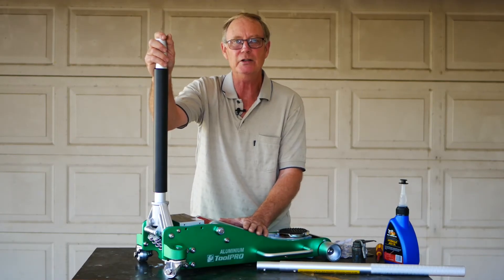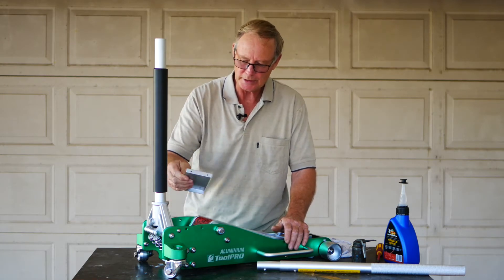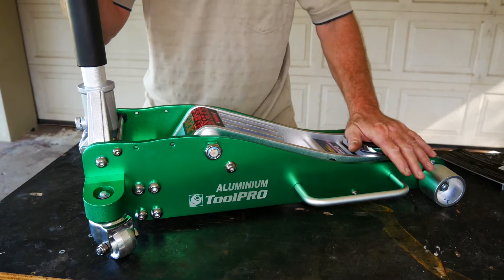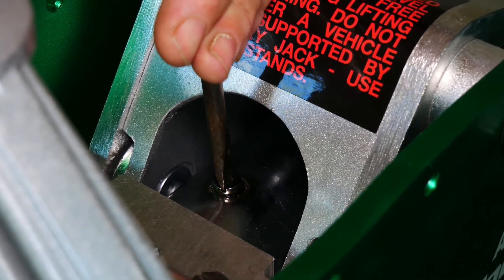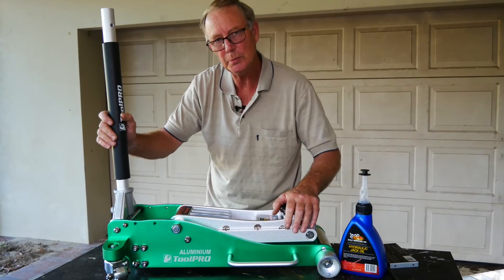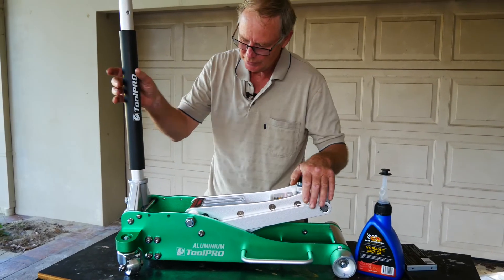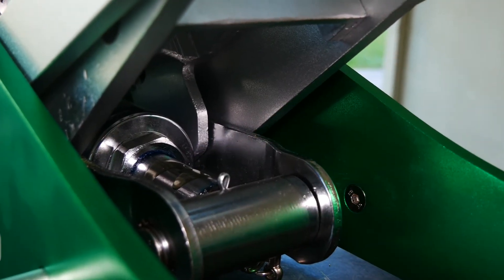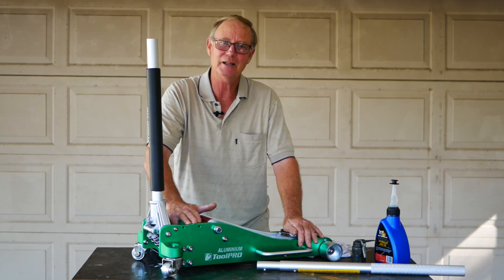How to Bleed a Hydraulic Car Jack - [EPISODE 6]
Just bought a new floor jack? Here are two things you should do before you use it for the first time:

1. Bleed Air From Jack
Occasionally during shipment and/or handling, air can become trapped in the hydraulic system of your new car jack.

This can interfere with the jacks lifting performance. To alleviate this problem:

1. Ensure the jack is in lowered position. Open the release valve by  turning the jack handle anti-clockwise.
2. Rapidly pump the jack handle several times.
3. Open the air vent by removing the filler plug on the oil chamber.
4. Replace the filler plug. This process may need to be repeated several times to purge all air out of the hydraulic system.

2. Lubricate all pivoting and moving points

Lubricate all pivoting and moving points with lubricating oil prior to initial use and after every 20 lifting/lowering cycles or 3 months (whichever occurs first)